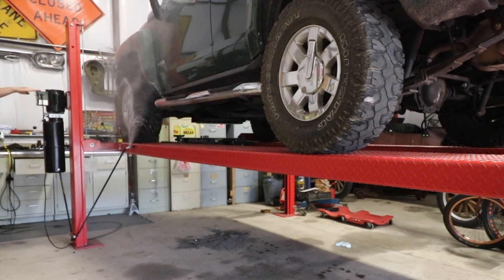Copart Hummer H3 Issues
This video is about my CoPart Hummer Purchase and the issues that I am discovering along the way.  This Hummer was bought to be a Father-Daughter project for when she turns 16.  We will learn and fix it up together, I just have to get it running first.  But, a potential Rod Bearing problem and a Stalling issue is keeping us from diving in and really fixing it up for her.  On this episode, we try to diagnose the Stalling issue by installing 2 Camshaft/Crankshaft sensors.

Link to Camshaft Sensors purchased for this video:

Items used to film this video:

GoPro Camera used in filming
Microphone used in filming this video
Joby Gorilla Pod Full Size Tripod
Joby Suction Cup Go Pro Holder